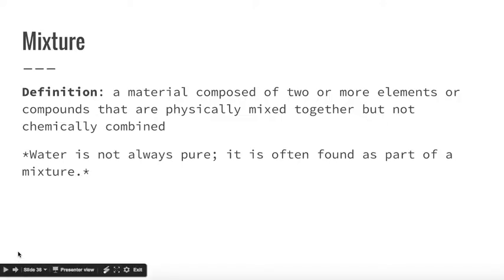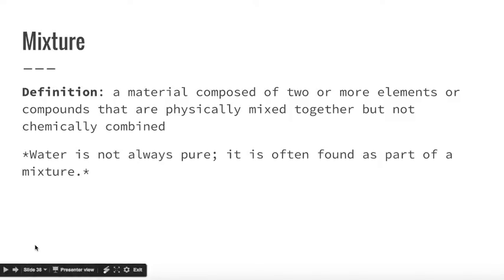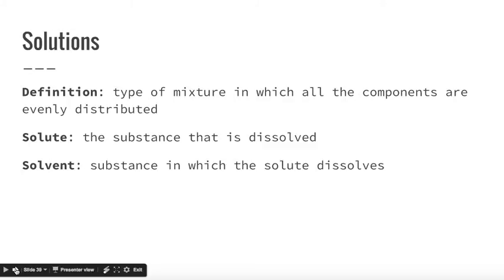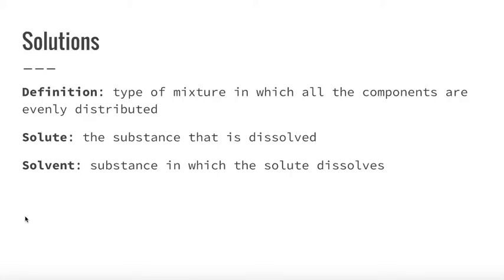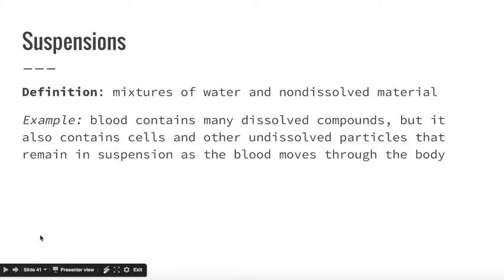Properties of Water - Solutions and Suspensions